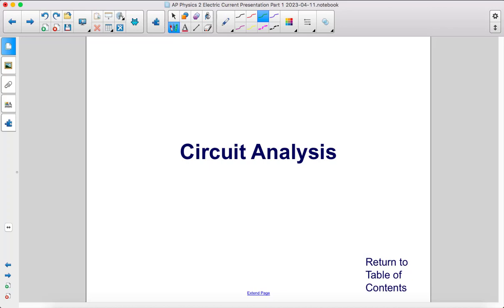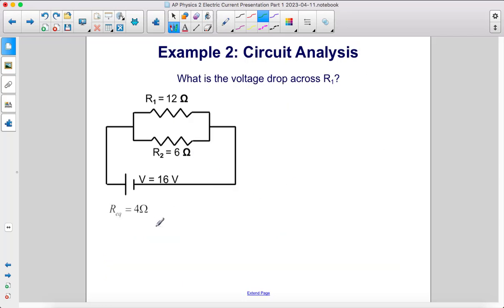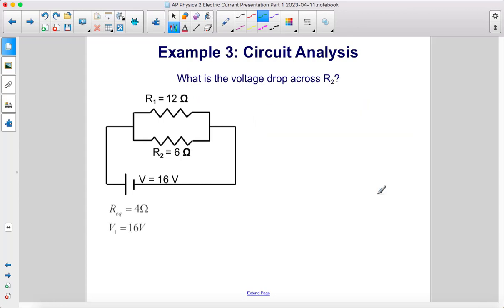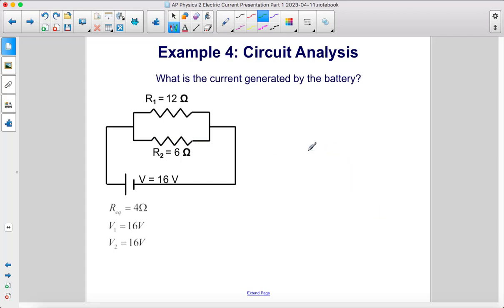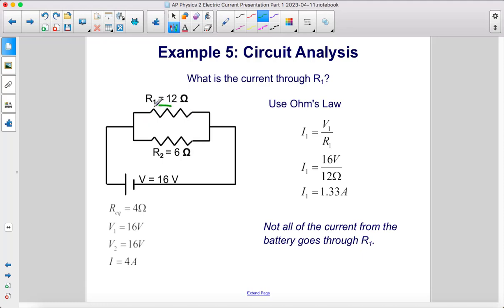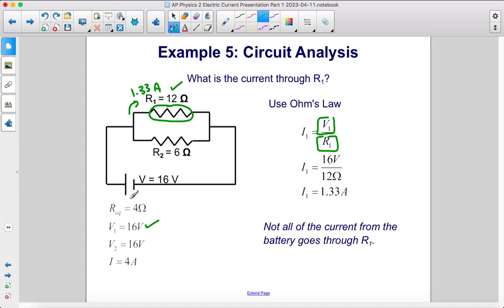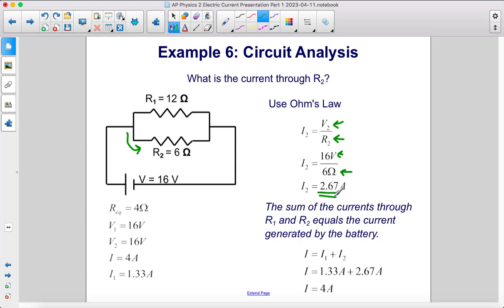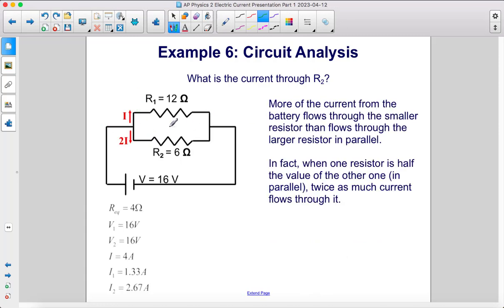AP2 Circuits Analysis